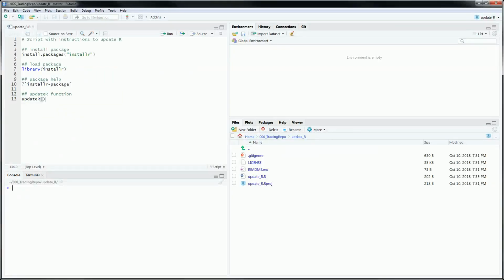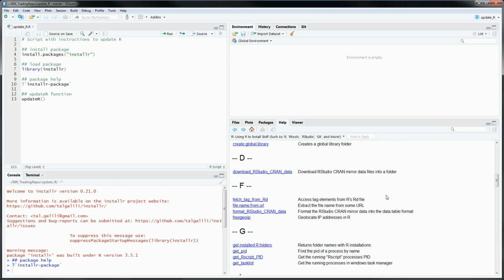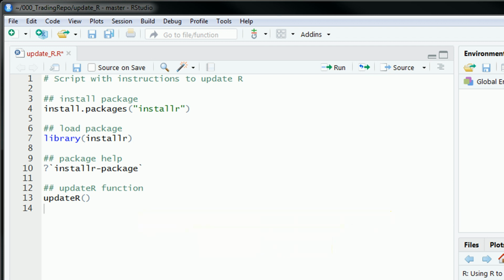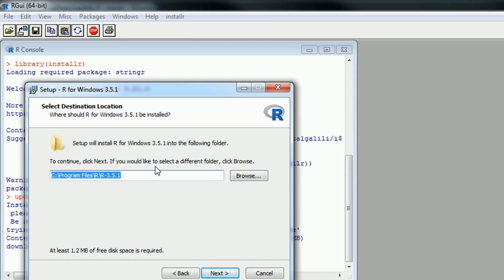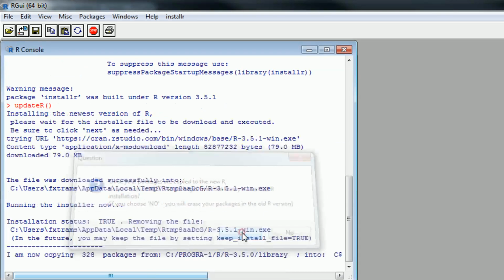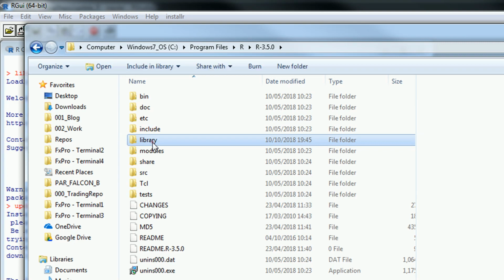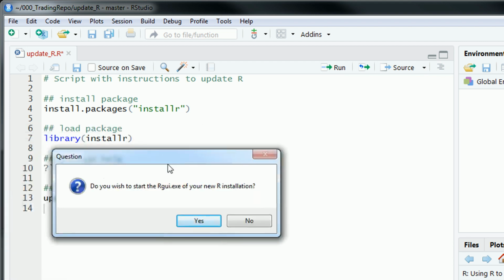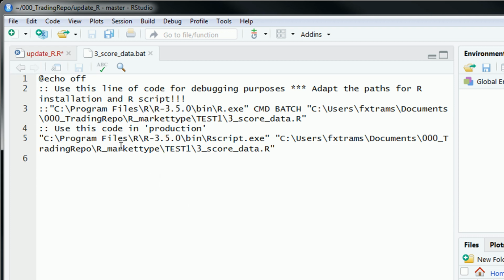How to update R version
Video demonstration on how to easily update R Statistical Software. Explained how to do that using installr package to update from version 3.5.0 to 3.5.1